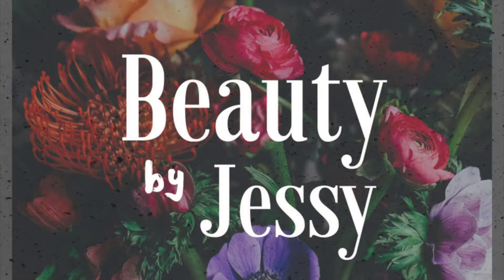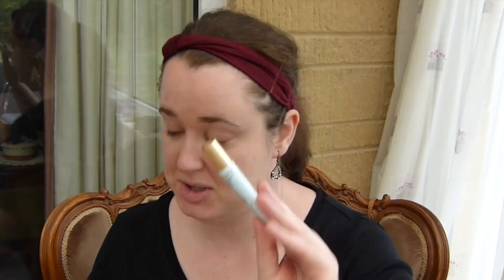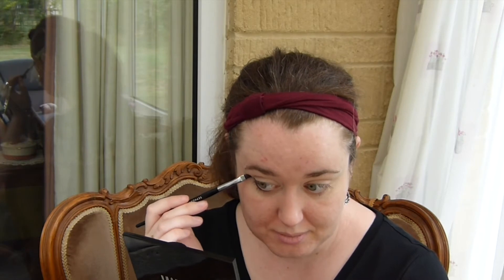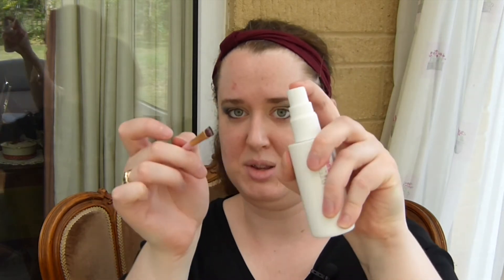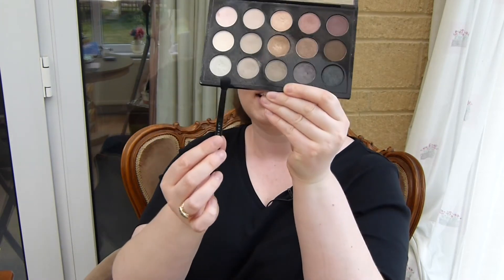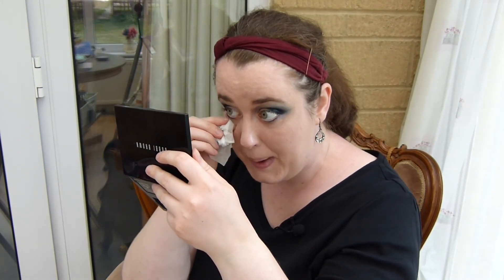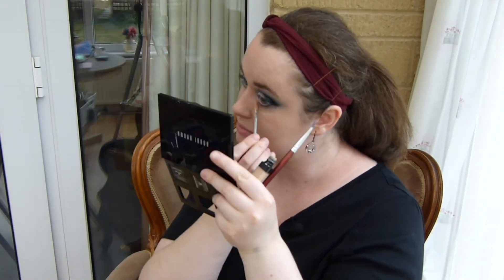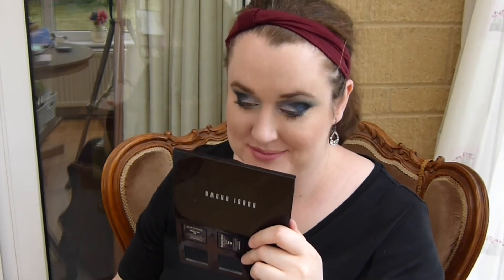The messiest makeup tutorial on YouTube? Space Makeup Challenge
That fallout though... a space makeup tutorial inspired by the Nine Worlds Convention happening 9-12 August.